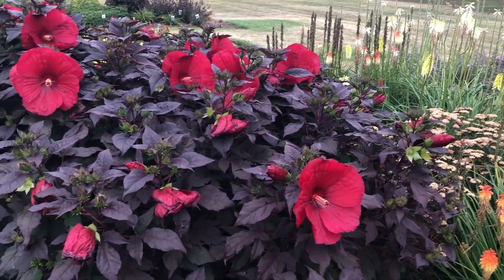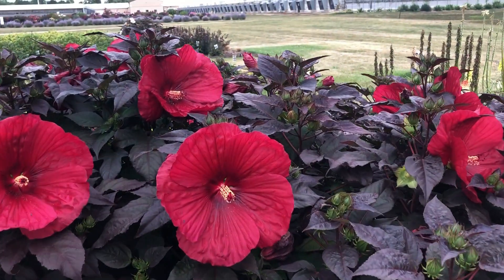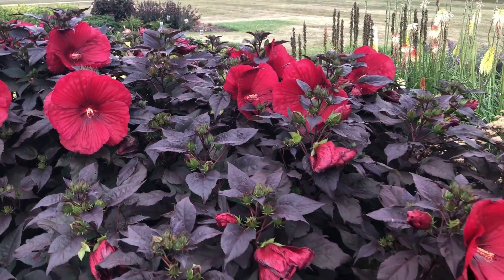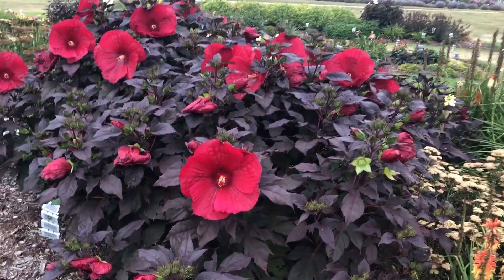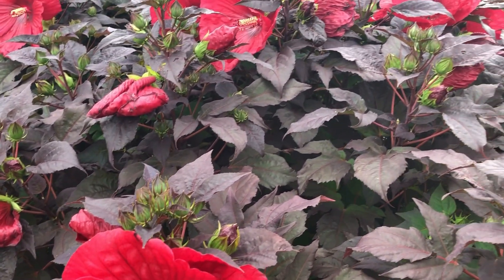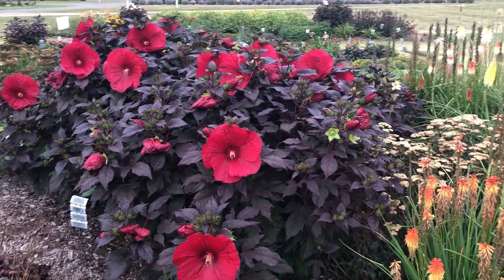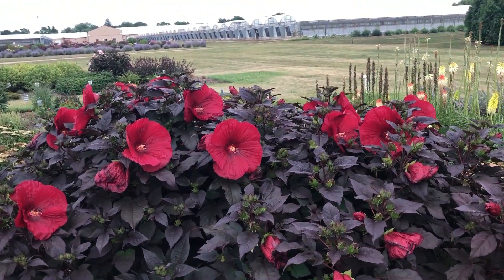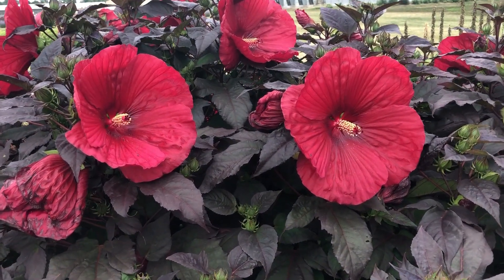Summerific Holy Grail Hibiscus | gardencrossings.com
Summerific Holy Grail Hibiscus has 8" red blooms that surrounded by deep black foliage. Holy Grail gets to be 4ft tall and wide and should be planted in a full sun location.